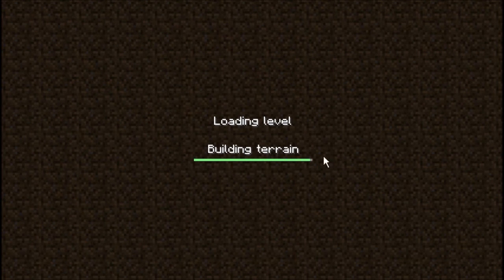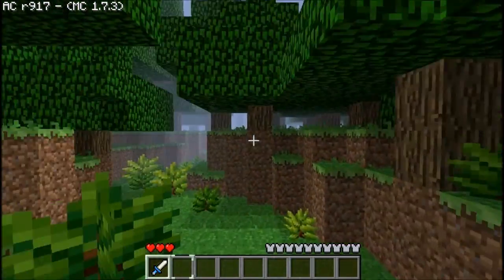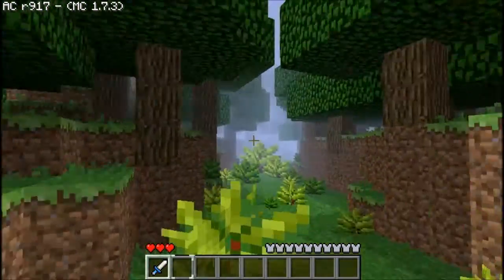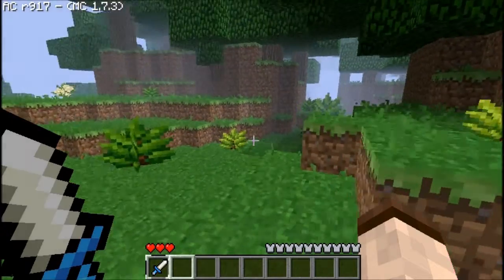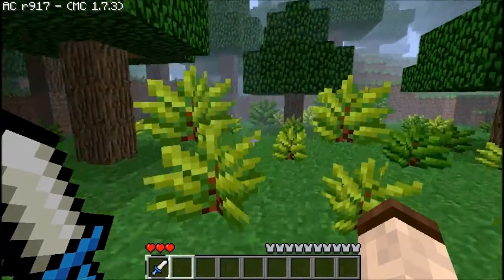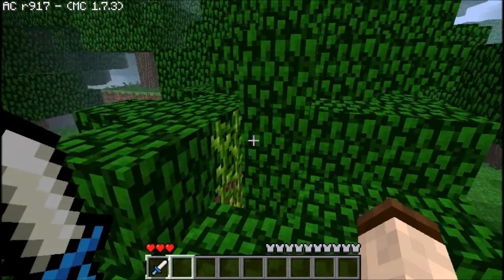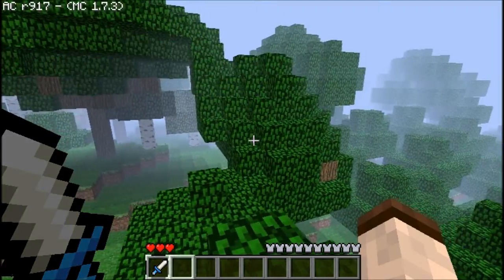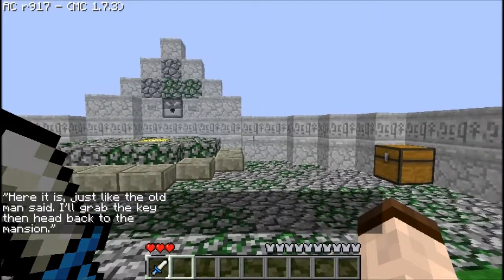Adventure Craft: Journey To The Aether Ep.03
Hey Youtube, MrCoreyFTW here with Ep.02 of Adventure Craft.
Thanx For Watching =D